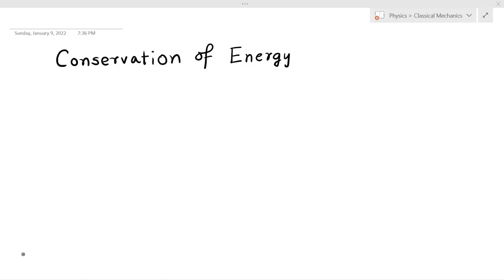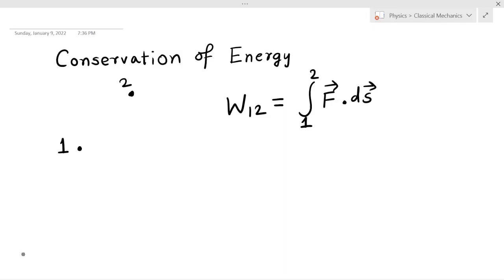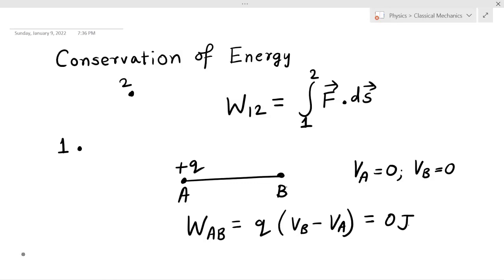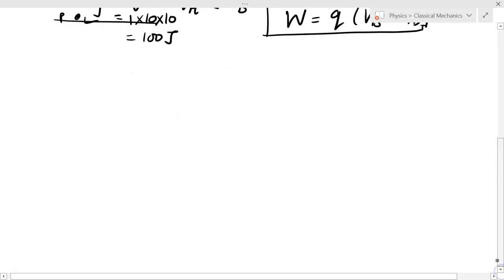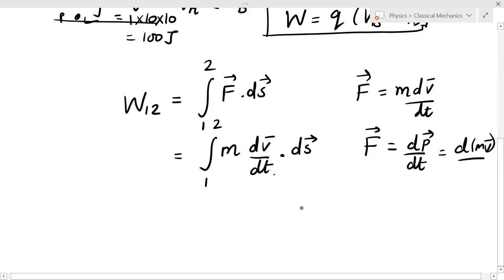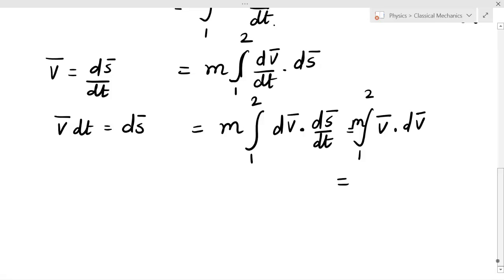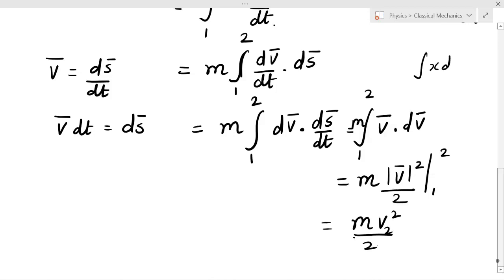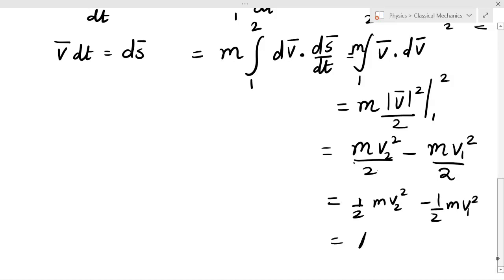Conservation of Energy 1